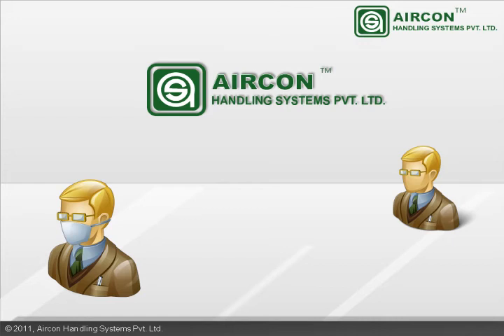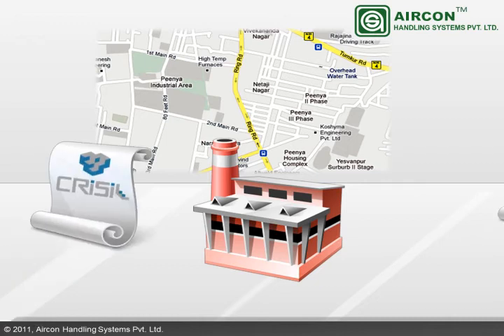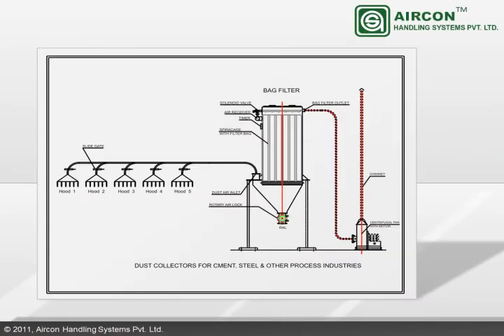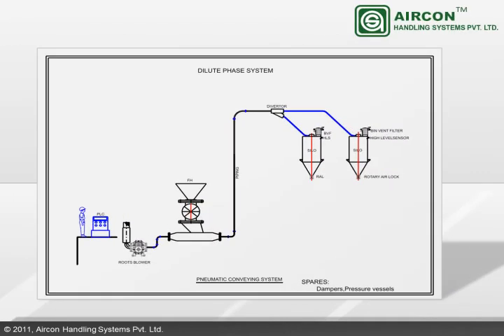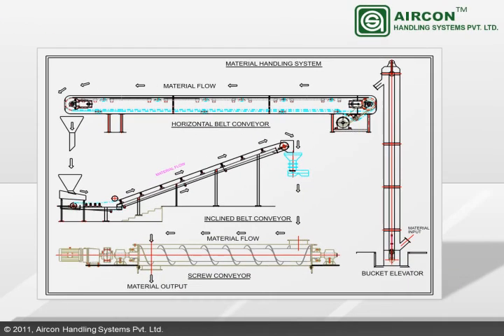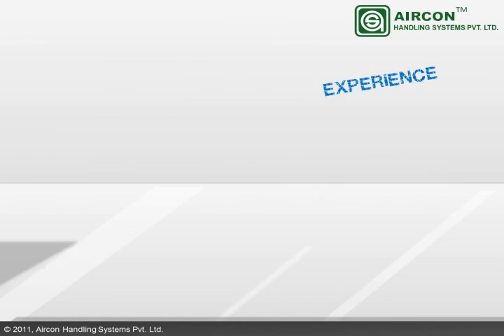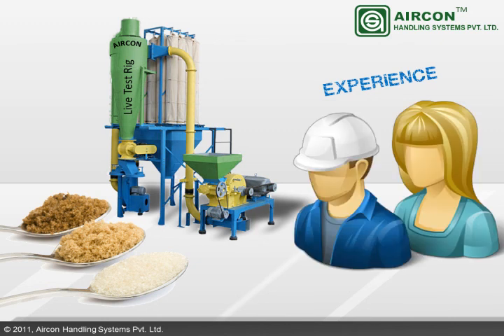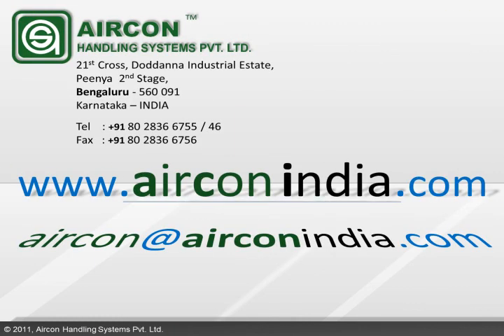Aircon Handling Systems Technology Showcase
Corporate demo for AirCon Handling Systems Pvt. Ltd. It talks about the technical capabilities of AirCon, its reach and market share.